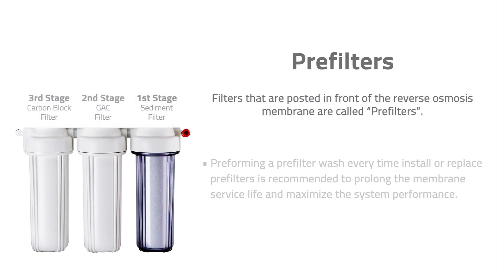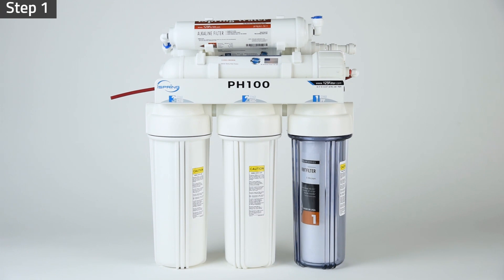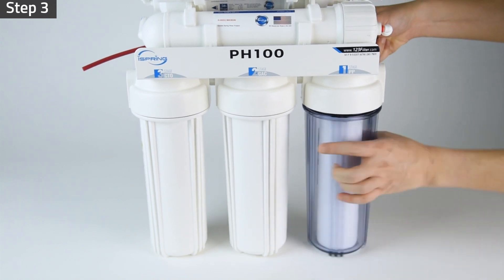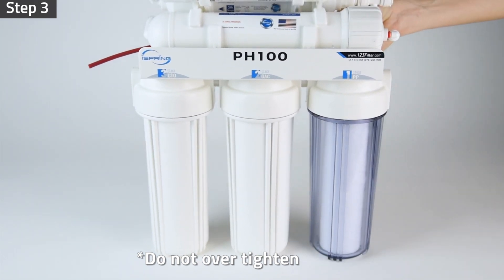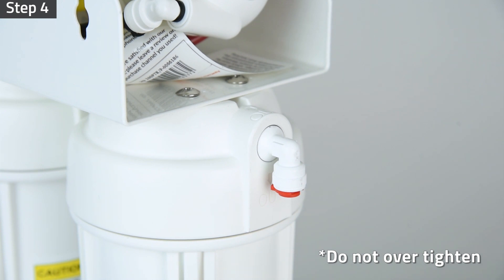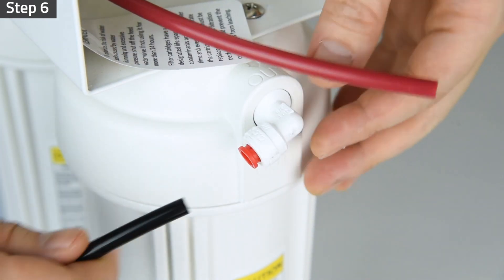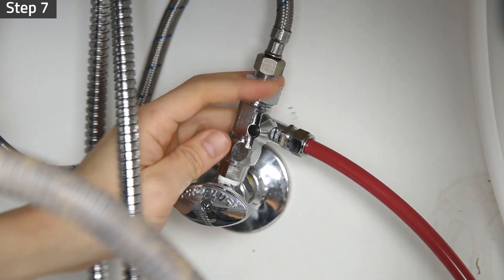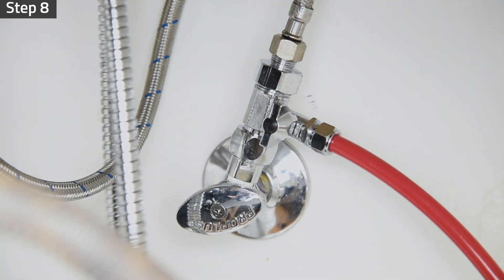How to Perform Prefilter Wash & Filter Replacement for iSpring Reverse Osmosis Systems | Easy DIY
In this video, we will demonstrate how to perform a prefilter (pre-filter) wash (pre-wash) during new reverse osmosis (RO) system installation or replacing filter cartridges under the sink. Please give this video a thumb up if you think it's helpful. We are always happy to help!

To purchase the system in the video from Amazon US
To purchase the filter pack in the video from Amazon US